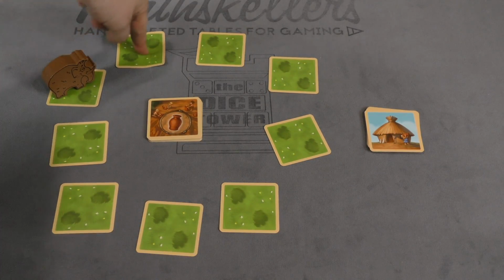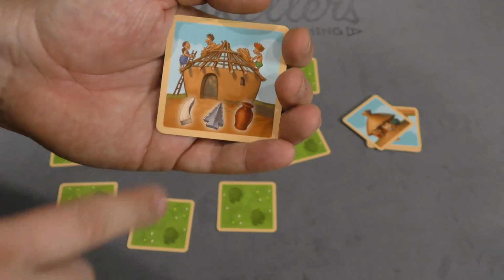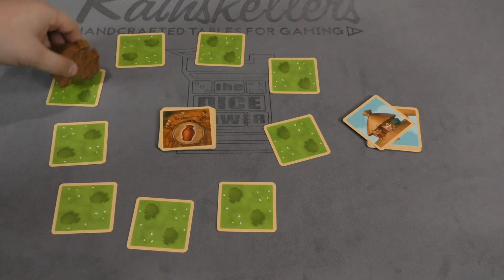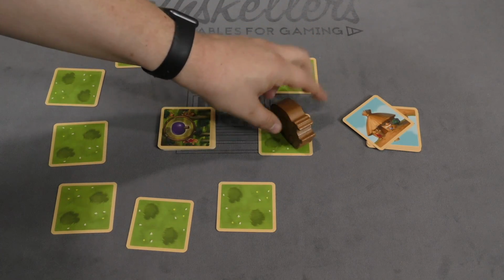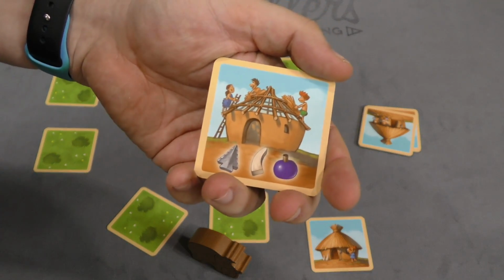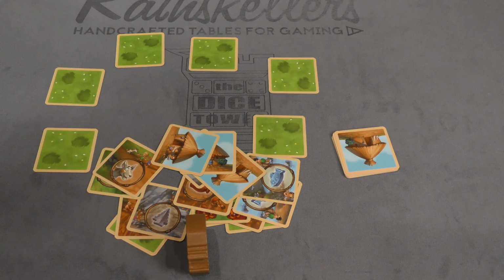My First Stone Age: The Card Game Review - with Tom Vasel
Tom Vasel takes a look at My First Stone Age: The Card Game!

00:00 - Introduction
01:03 - Overview
03:11 - Final Thoughts